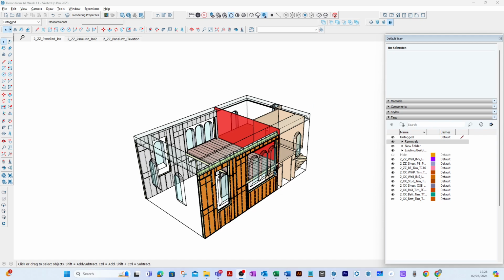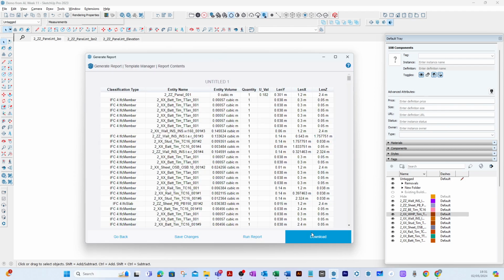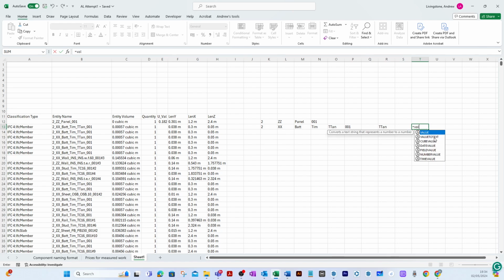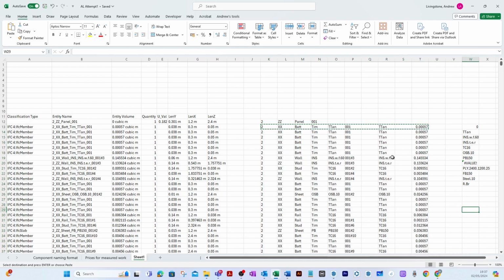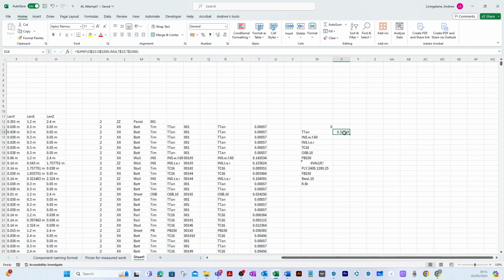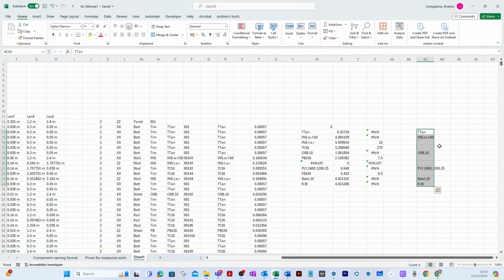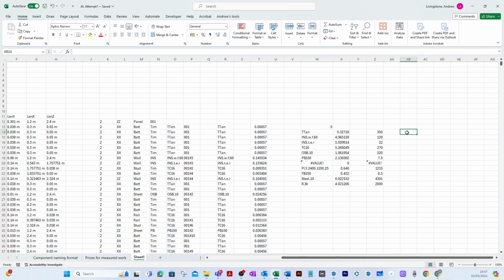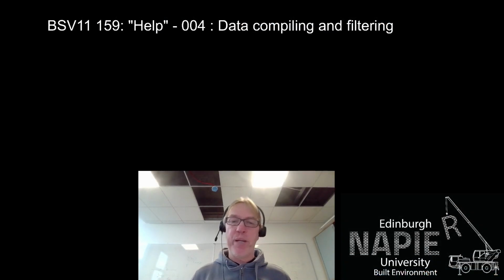BSV11159 Bim Data Help